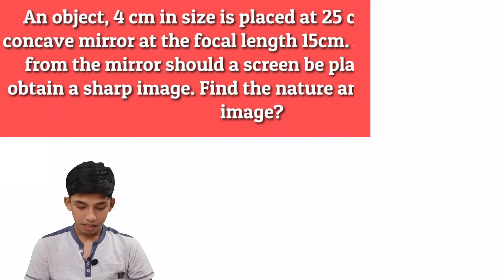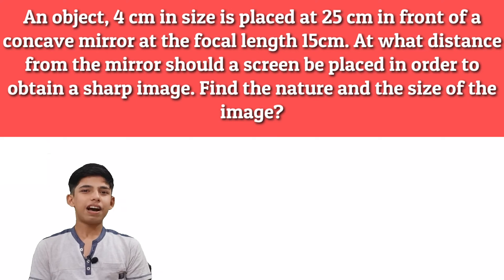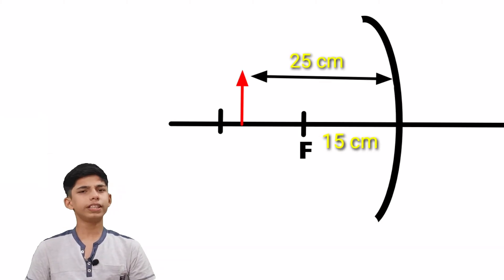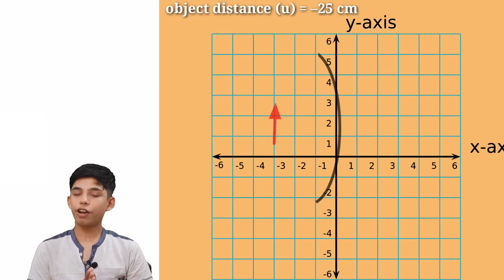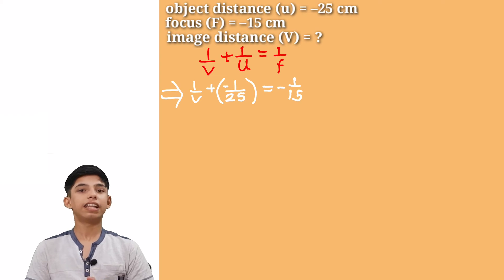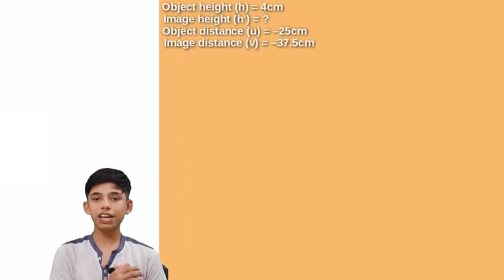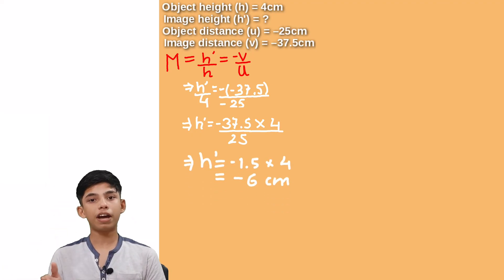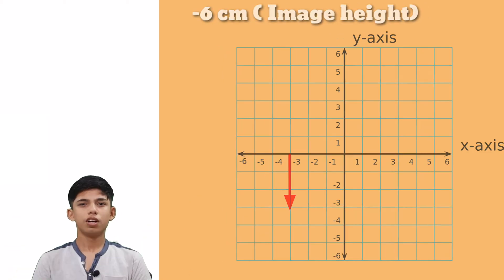An object 4cm in size placed at 25cm in front of a concave mirror at the focal length 15cm. Light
Light numericals, an object 4cm in size placed at 25cm in front of a concave mirror at a focal length of 15cm. At what distance from the mirror the screen should be placed in order to obtain a sharp image. Find the nature and the size of the image?

This is a second part of our series where we are going to solve some of the questions of light reflection and refraction chapter of physics class 10th.

In this question the object height and object distance was given as well as the focal length was also given we have to calculate the image distance, the nature of the image and the size of the image.

I hope that you understood this question really well, and if you did then don't forget to hit the like button and please do subscribe to my channel for such more videos and if you have any doubt and queries let me know in the comment box below.

Thank you very much for watching and join me in the next video